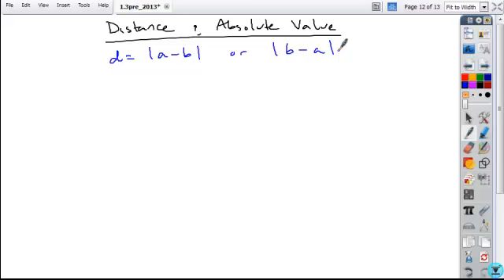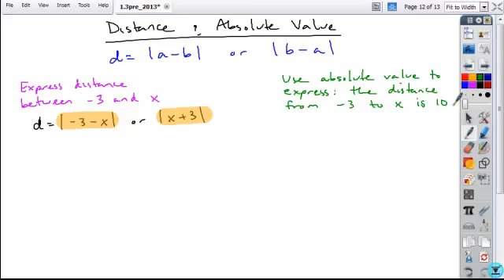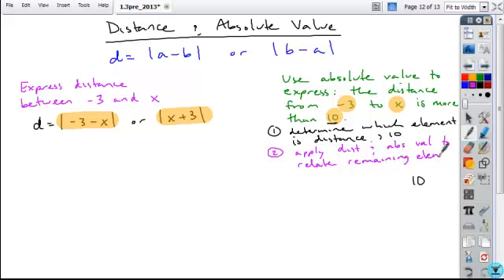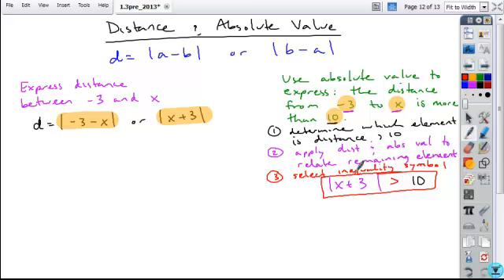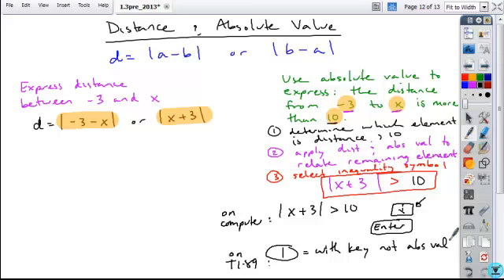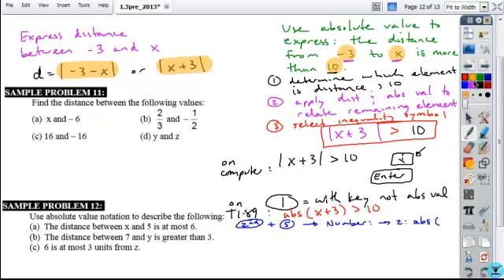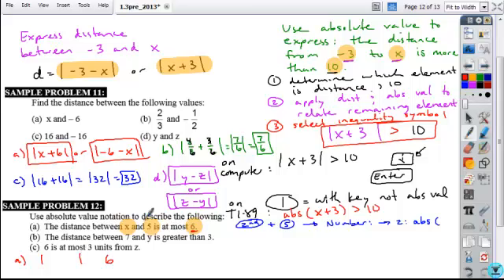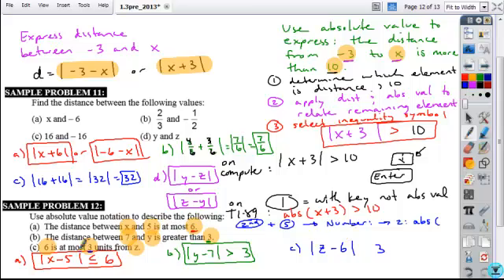1.3pre_dist_abs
1.3 precal prep distance and absolute value